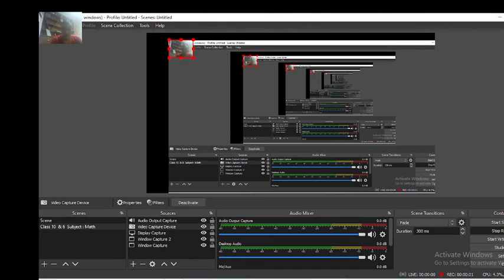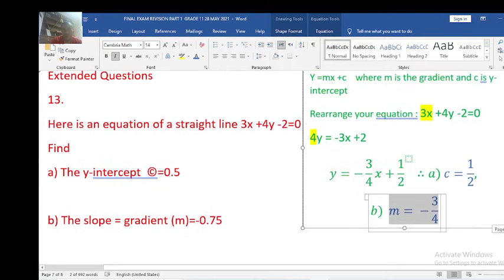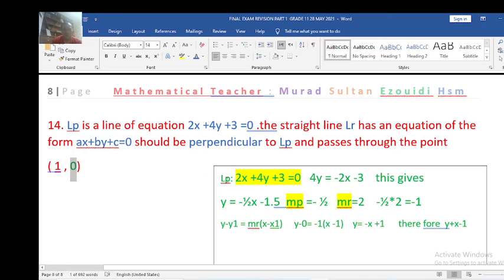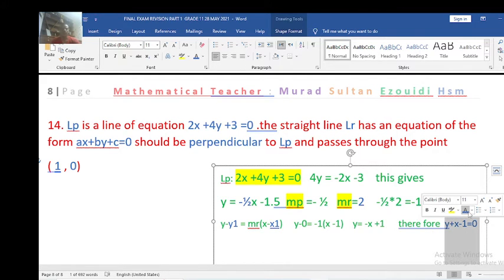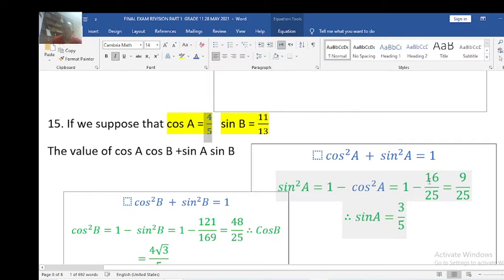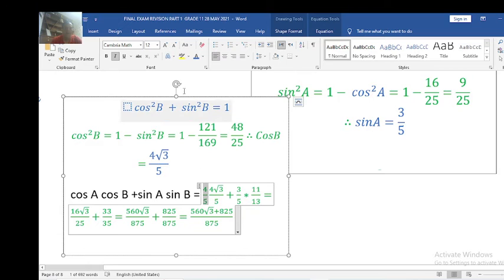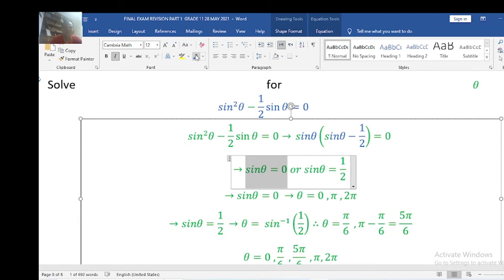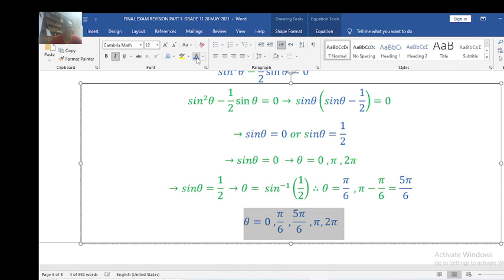Question (13 up to 16 ) ( Class 11 )